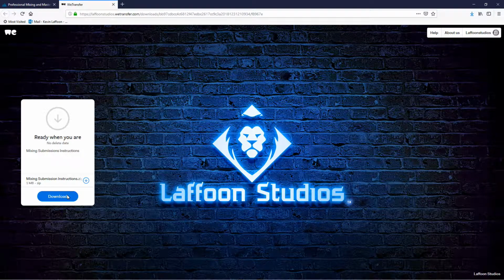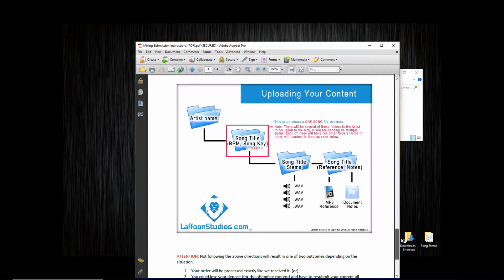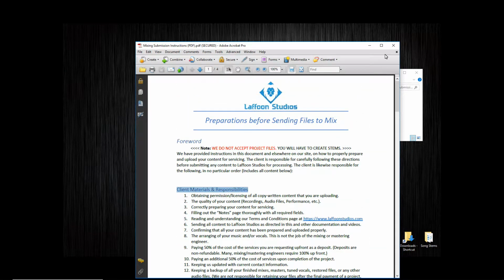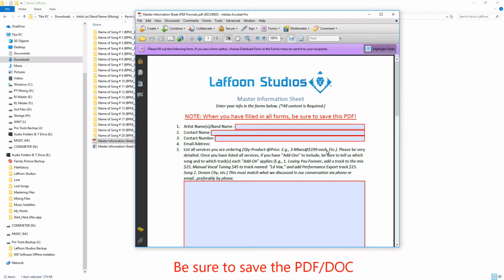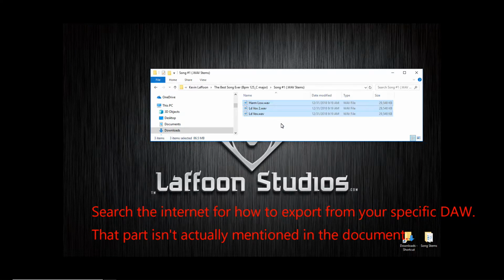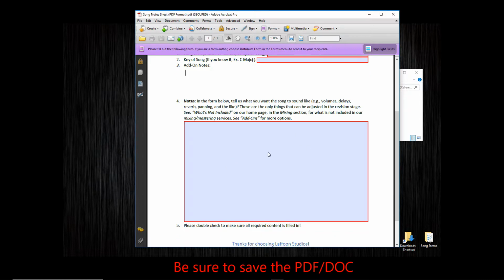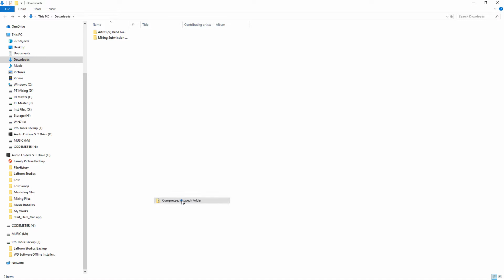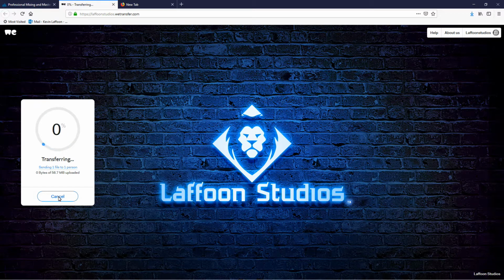Laffoon Studios Mixing Submission Video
This is a help video for submitting music to Laffoon Studios.